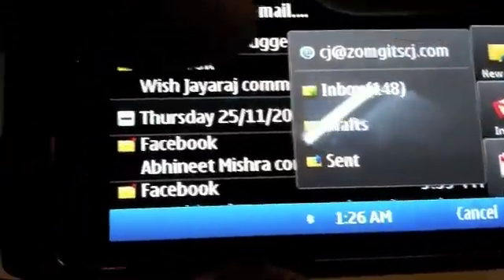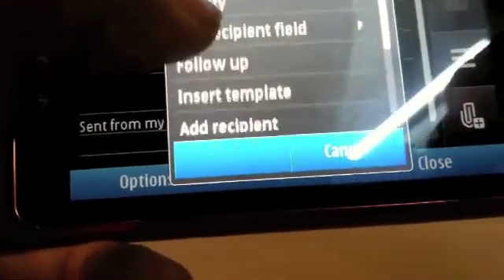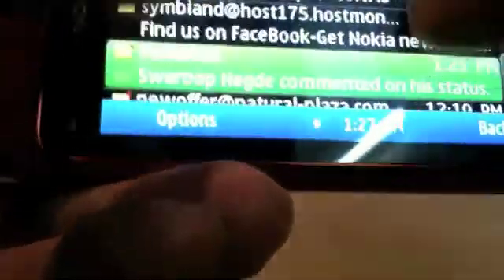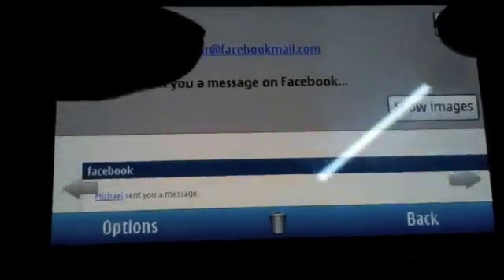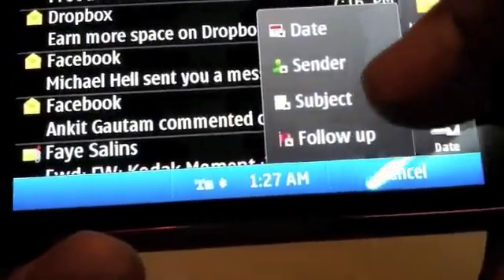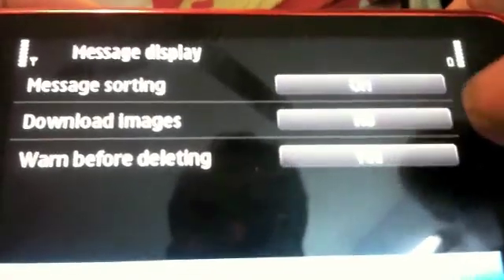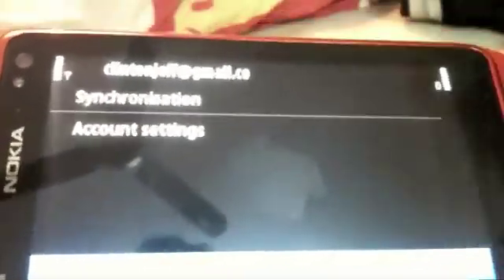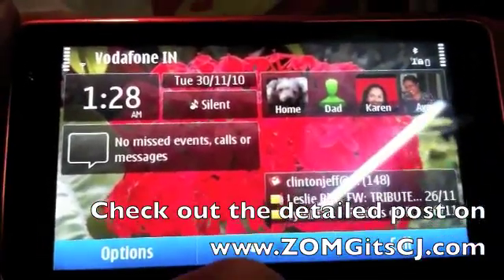Introducing Symbian^3: Email on the Nokia N8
Here's a quick video introduction to Email on the Symbian^3 Mobile OS. Demo'd on a Nokia N8.